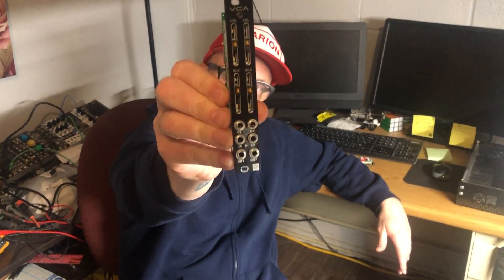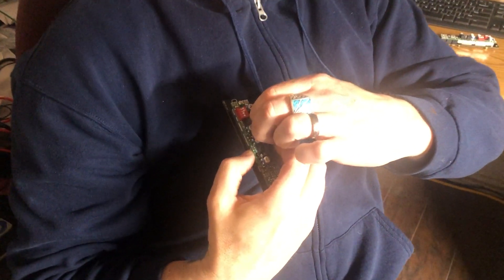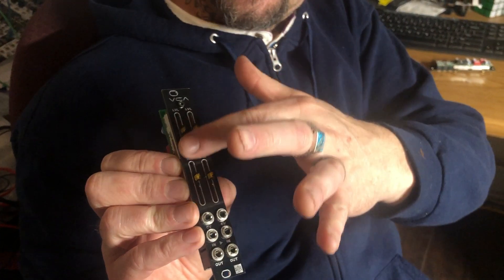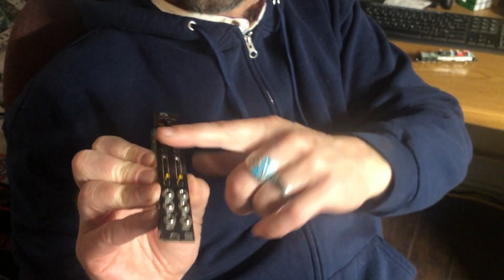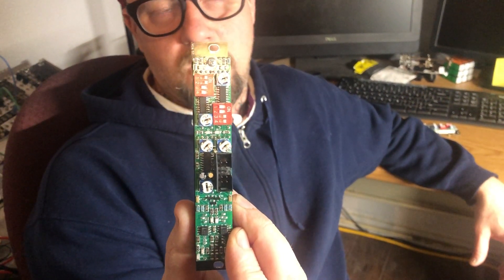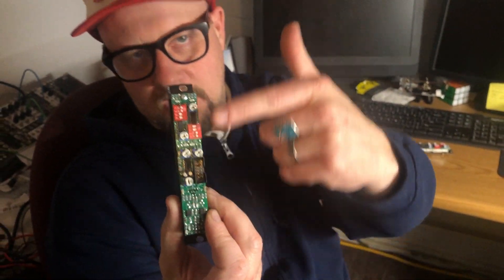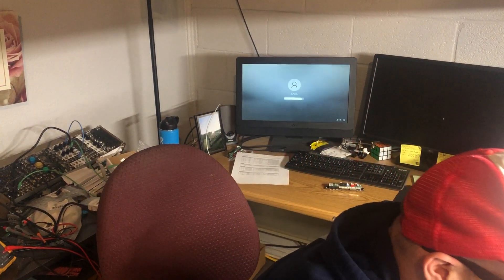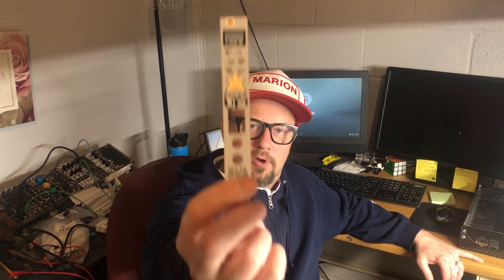Synthrotek VCA - Dual 2164 4HP Slider Eurorack Synthesizer Module - SMT design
The Synthrotek VCA is the latest in our popular Eurorack slider series. The LEDs of the bleed and level pots brighten and dim according to the incoming voltage. A linear/exponential selector switch is located on the rear of the module.

Features:
Bleed and level control per channel
Linear and exponential settings
Audio channel 2 is normalled to channel 1
Specifications:
DC coupled
Current draw:
+12V: 40mA
-12V: 40mA